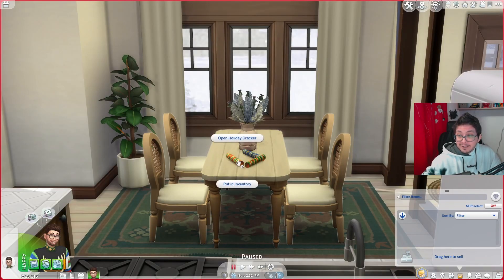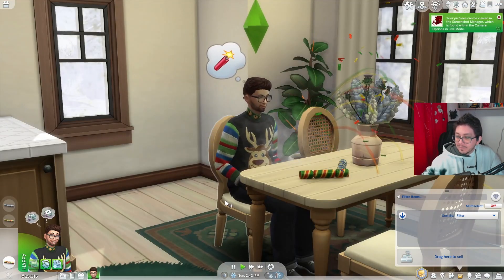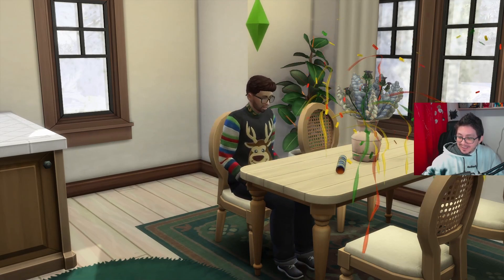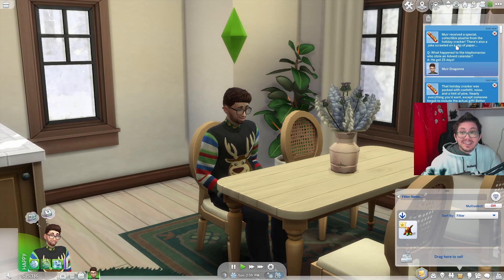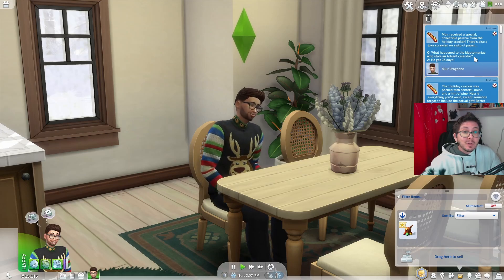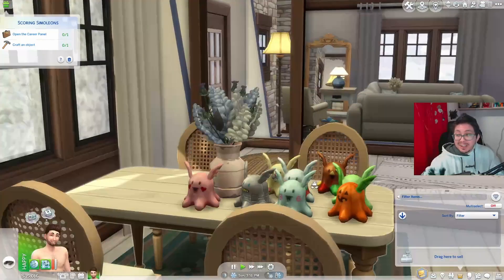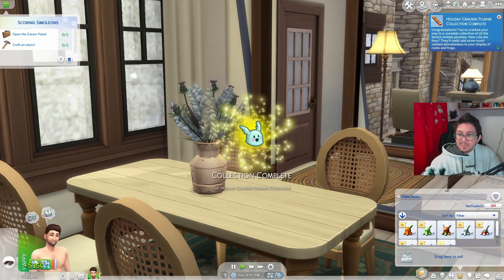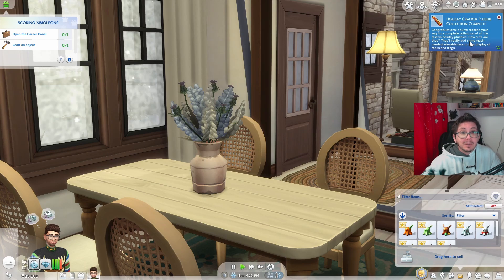Find All 8 Holiday Cracker Plushies in The Sims 4! 🎉🧸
Join MuirlySims on a festive adventure to collect all 8 adorable Holiday Cracker Plushies in The Sims 4! 🎄🎁 Make sure you have the FREE Holiday Celebration DLC pack to join the fun. Discover where to find these cute plushies and add some holiday cheer to your Sims' homes. Don't miss out on this exciting journey! 😊🔔 Happy Simming and happy holidays!